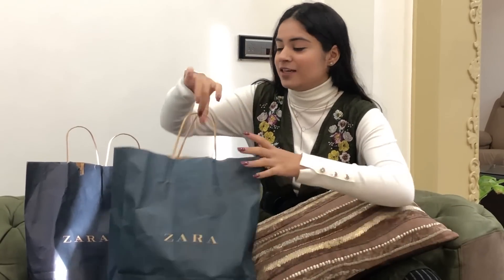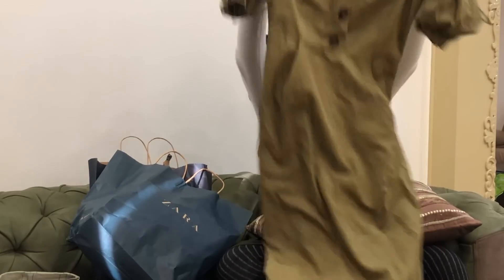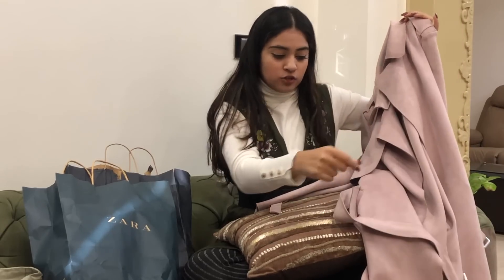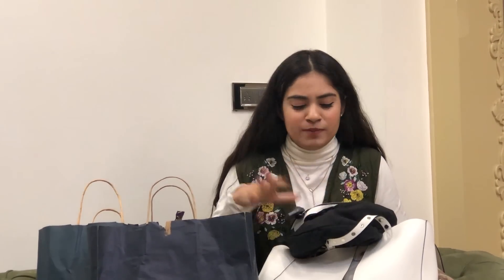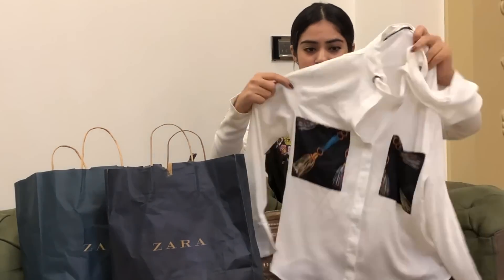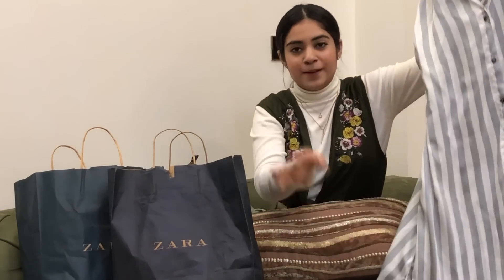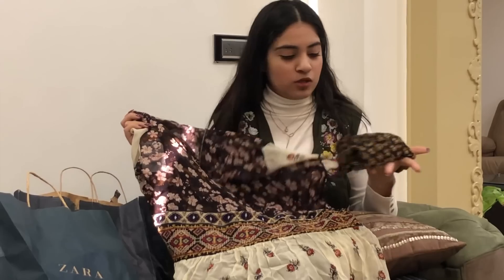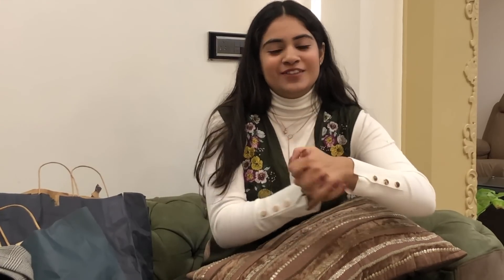|| ZARA SALE HAUL || fashion | rose kawatra